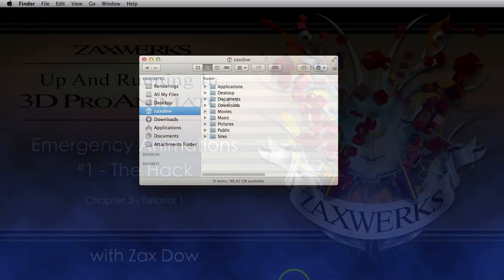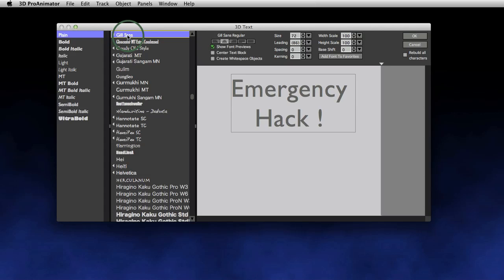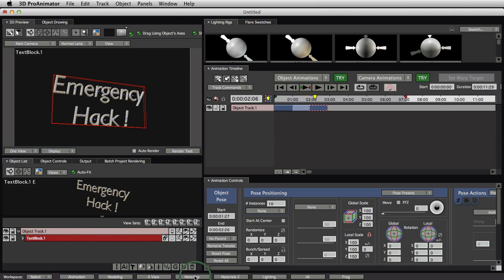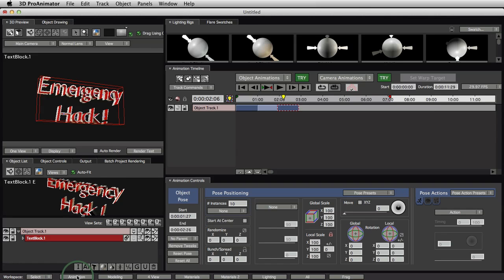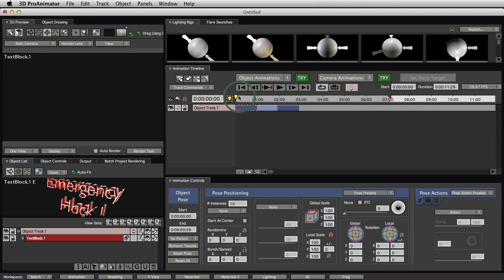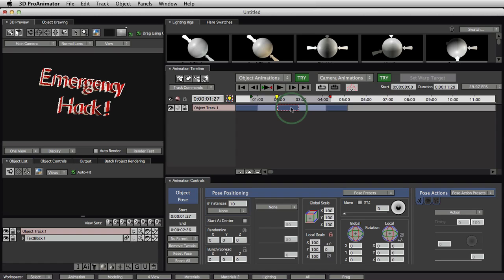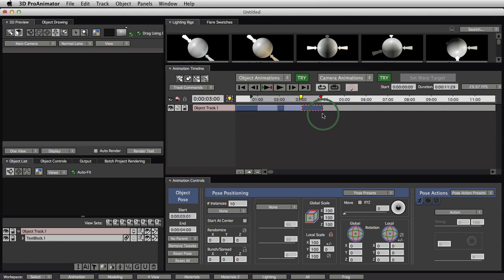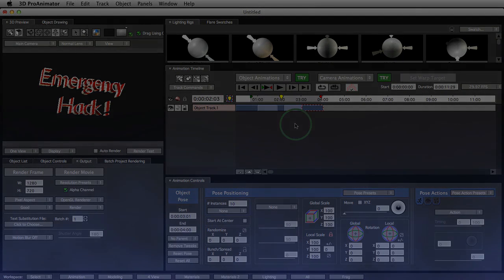Tutorial 94 - ProAnimator Up & Running - Chap 3 Tut 1 - Emergency Hack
What do you do when you don't have any time to learn the program but need to get something done?  You use an Emergency Hack!

In this tutorial Zax shows you how to blunder your way through a ProAnimator animation and still get professional results.  Sounds crazy but you'll learn lots and have fun doing it.

This is tutorial 1 of 5 in Chapter 3.